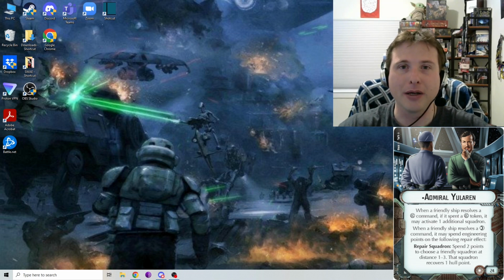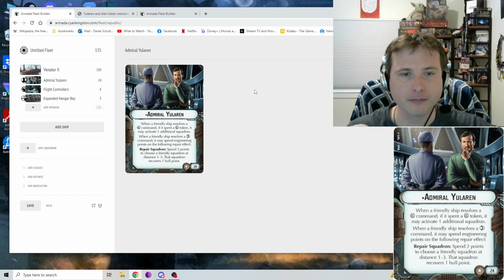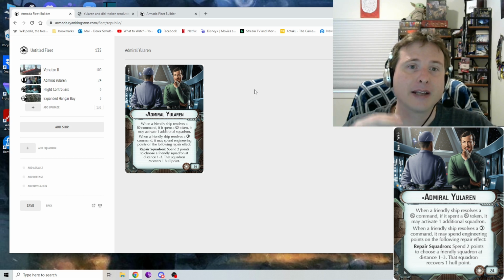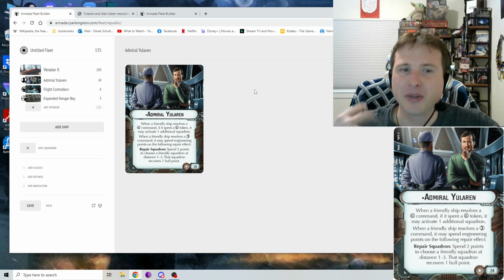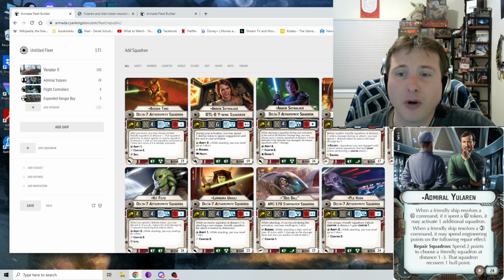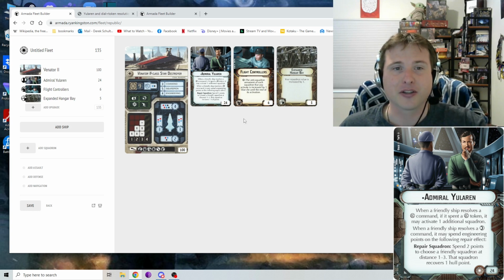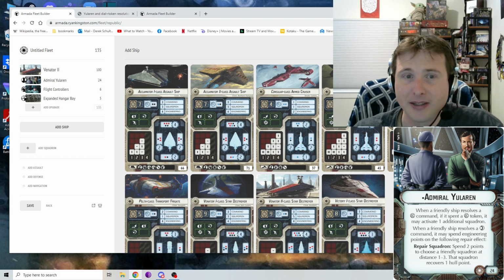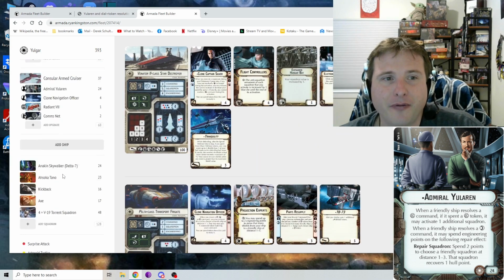(SWAE) How-to use Commander "Admiral Yularen"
How-to use Commander "Admiral Yularen" in Star Wars Armada.

This video is not officially supported by AMG.
These views are current at the time the video was created, AMG can (and likely will) make changes or clarifications that will either coincide or invalidate what is said.

I am currently contracted by Atomic Mass Games as a forums moderator.

Here is a link to a document with all rules updates from the rules forum.

Here is the version 1.5.0.2 Release of the KARM.